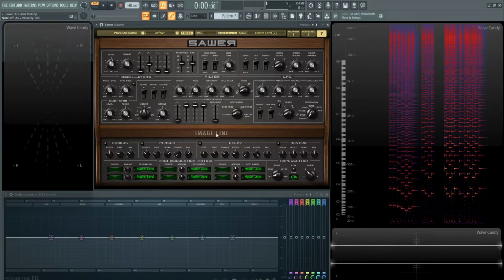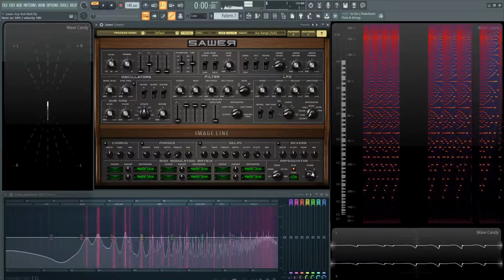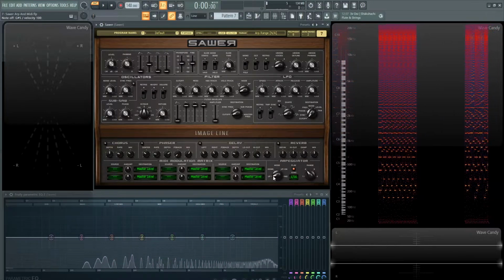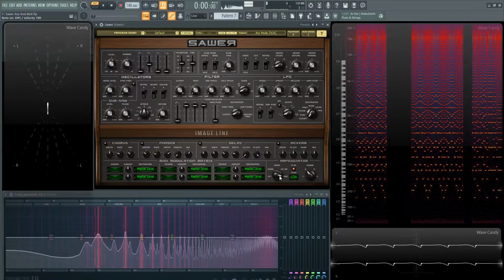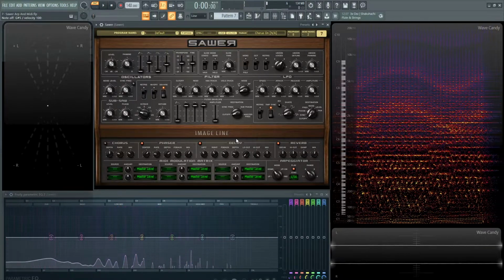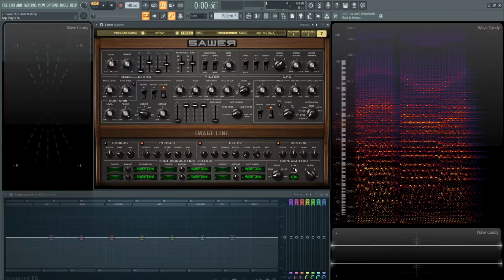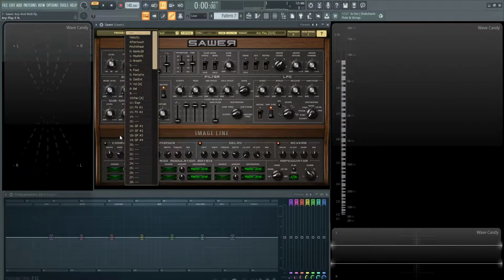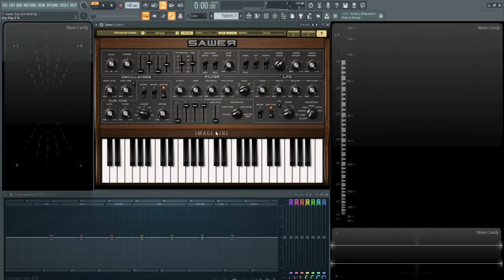Sawer Tutorial PART 7 Arpeggiator and MIDI | FL Studio Tutorial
In part seven of the Sawer tutorial series, we go over the arpeggiator, how it works, and how to change the various parameters sawer has to offer!
We also go over the MIDI modulation section, where it is possible to link different midi controls to parameters within sawer.